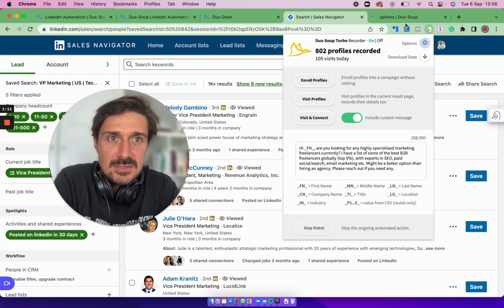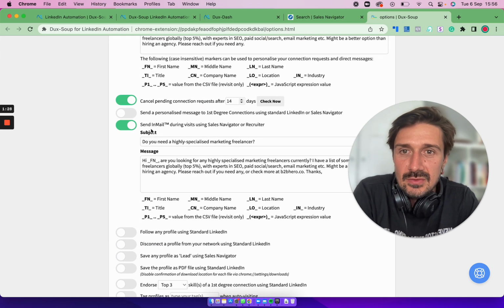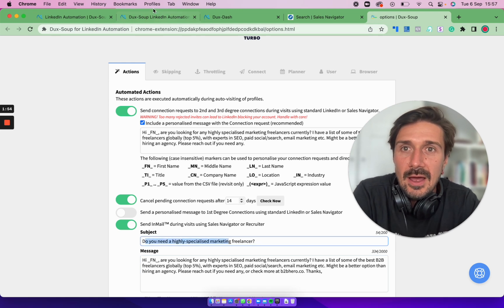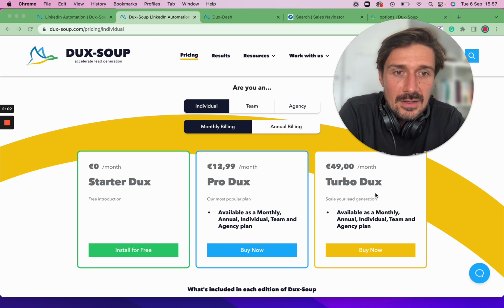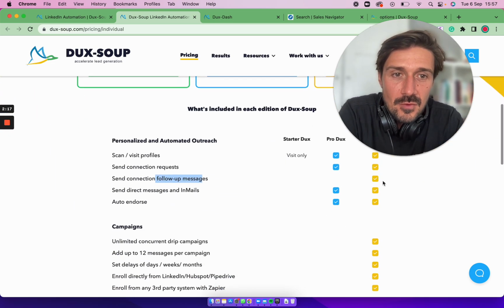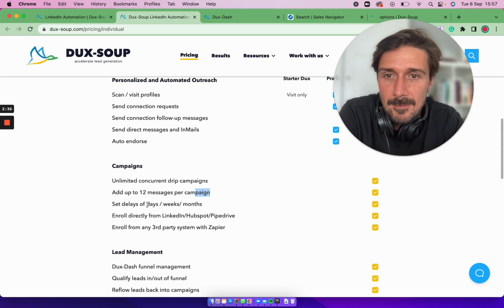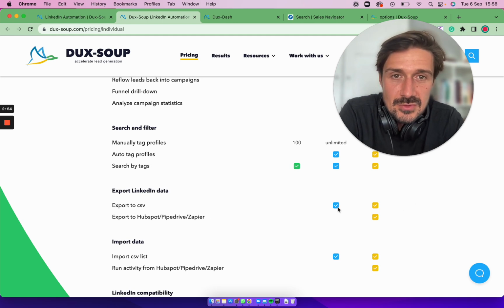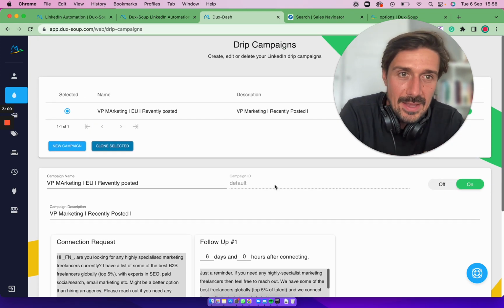Best Linkedin Automation Tool (2022)| Dux-Soup Review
In this video, I will go best LinkedIn automation tool which I am currently using which is Dux-Soup.

👇Get Smarter with Real-World B2B Ad Strategies from Top Experts – All in Just 10 Minutes a week (newsletter): 👇